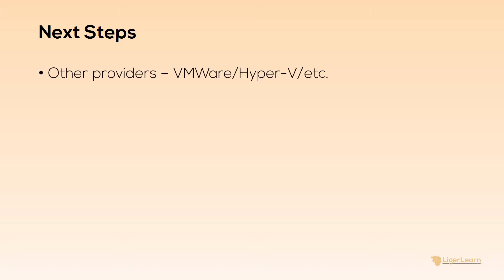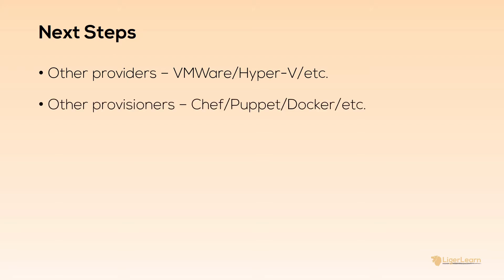Vagrant - 10 - Conclusion and next steps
We'll wrap up the course and conclude by recommending some next steps for those who want to take their Vagrant knowledge even further.